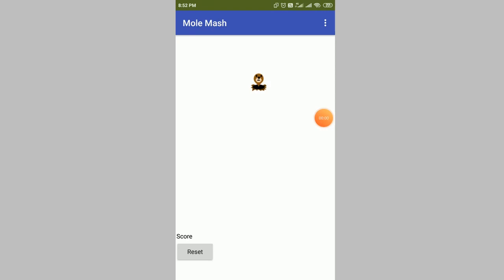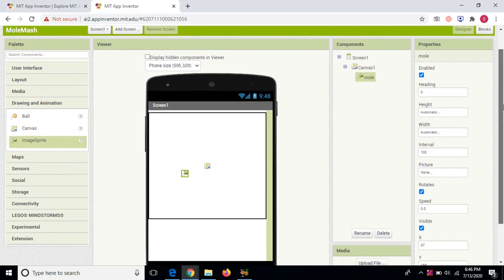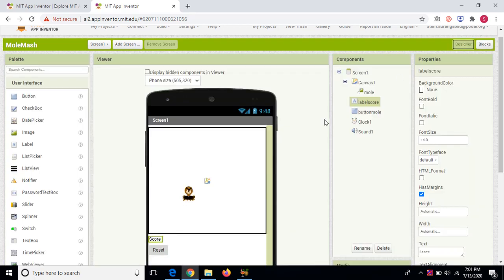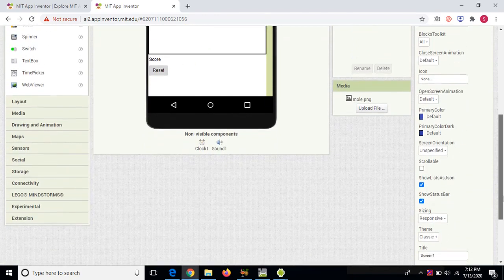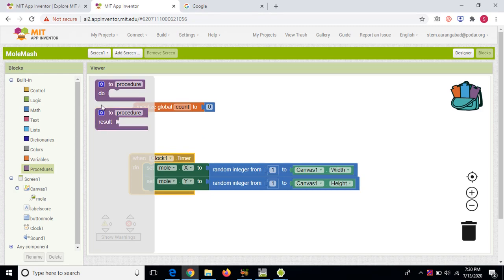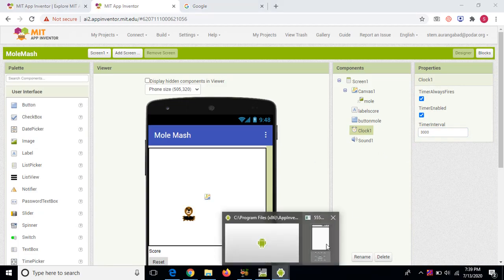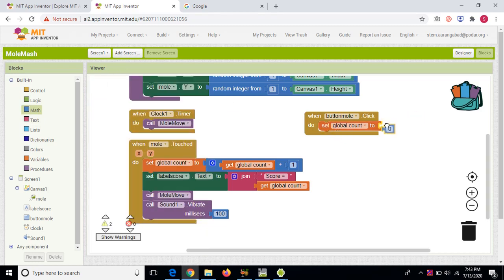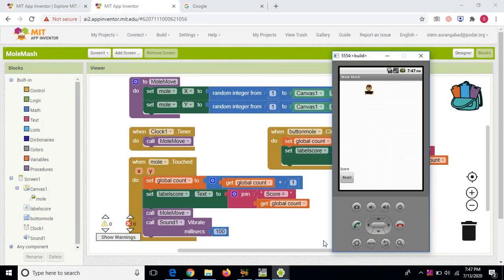Mole Mash App....